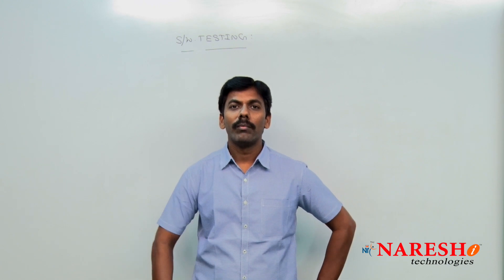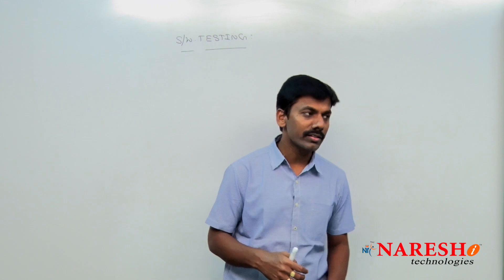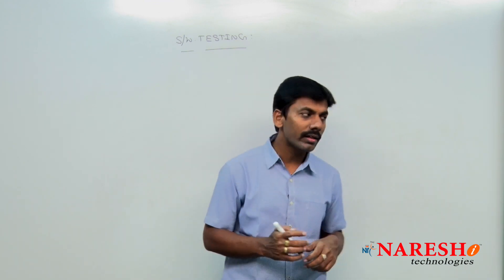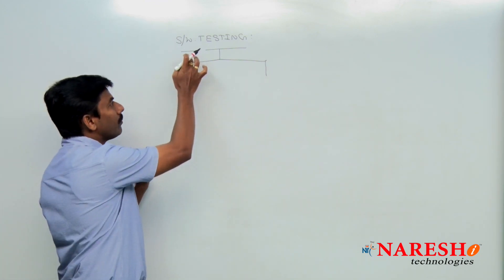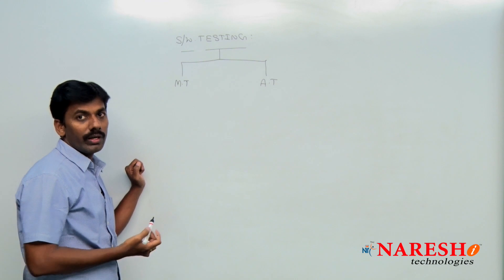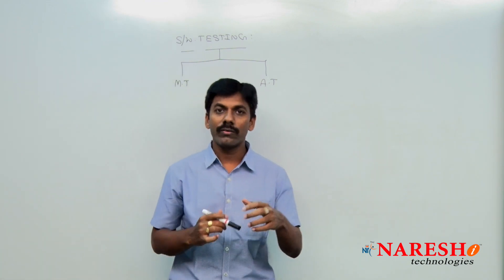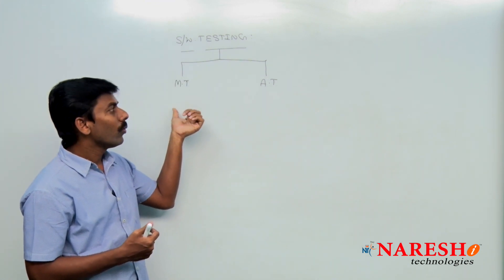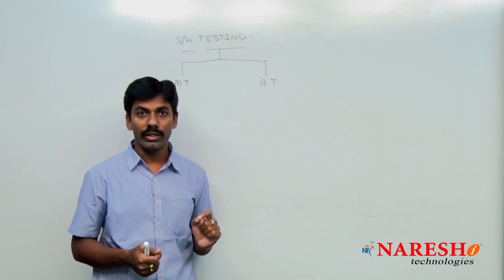Introduction to Software Testing | Selenium Training Tutorial | Mr. Suresh